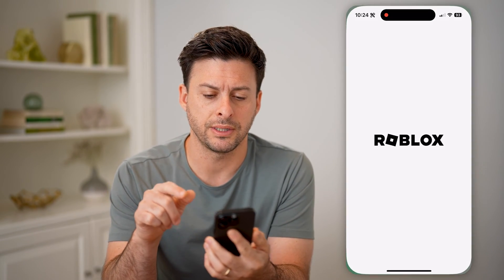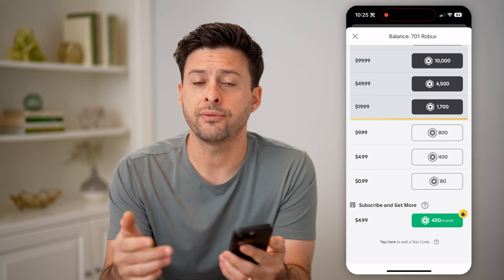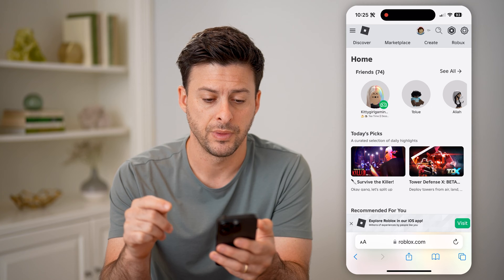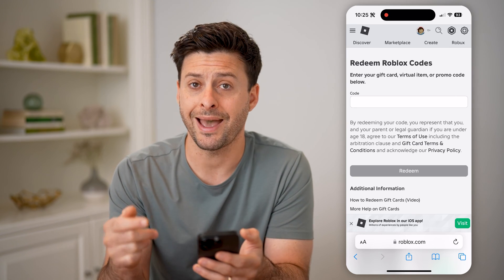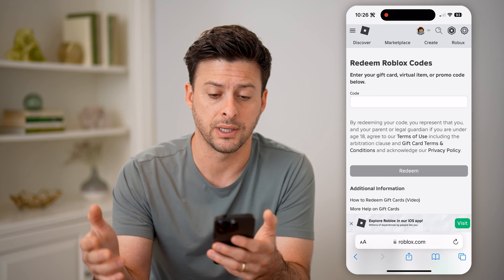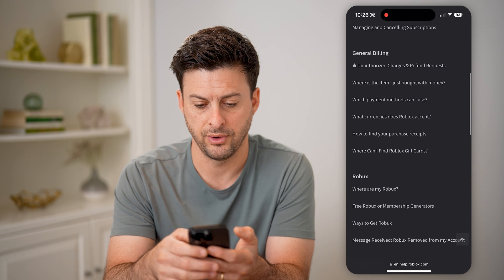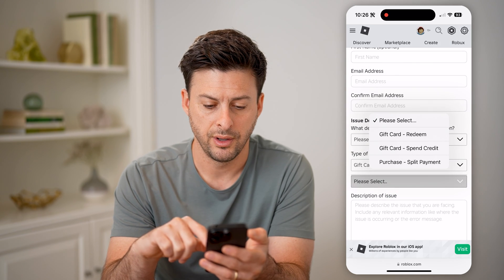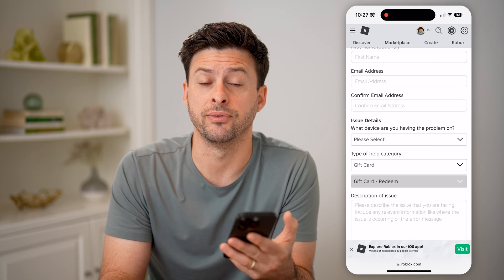How To Check Roblox Gift Card Balance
Here's how to check your gift card balance on your Roblox account to see how many robux you have available to spend on in-store items.